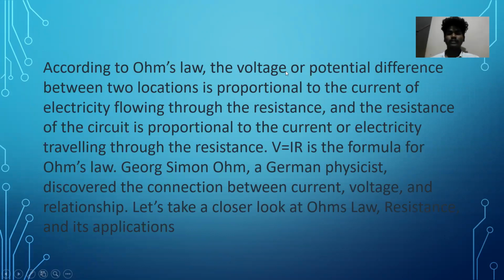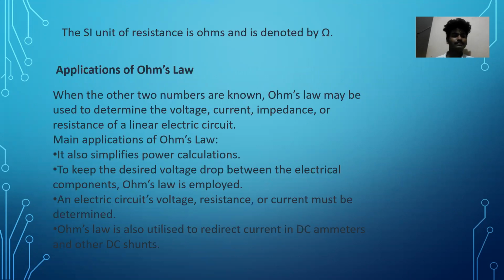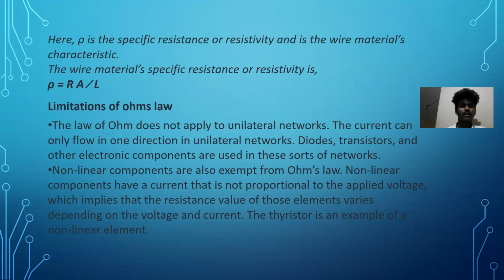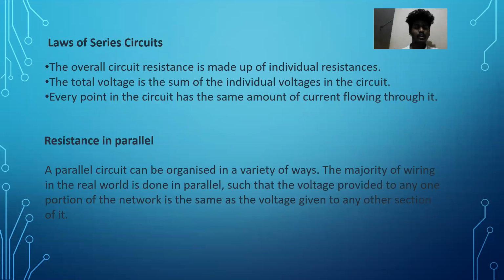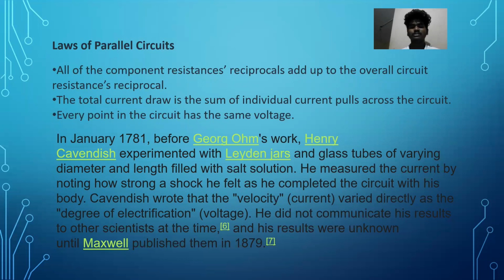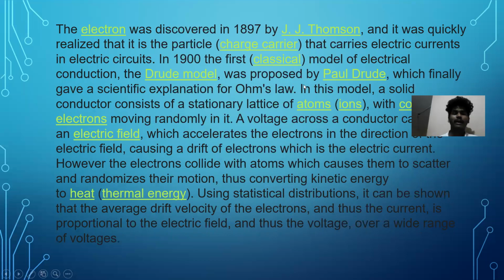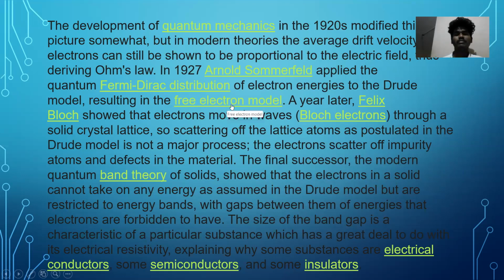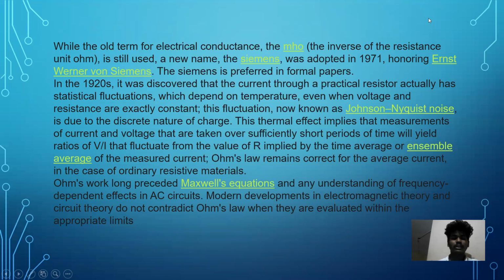OHM'S LAW AND IT'S APPLICATIONS